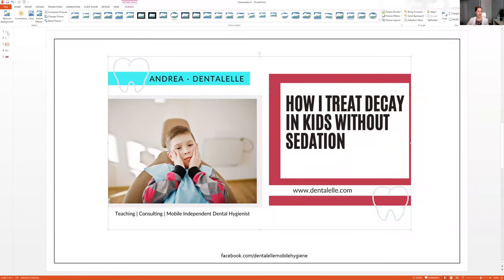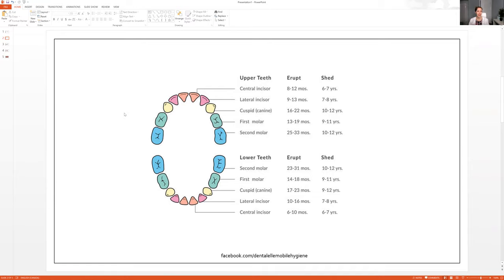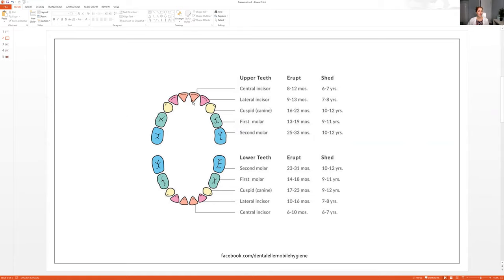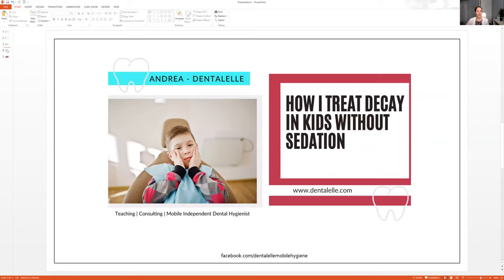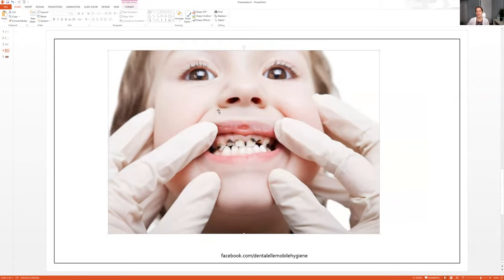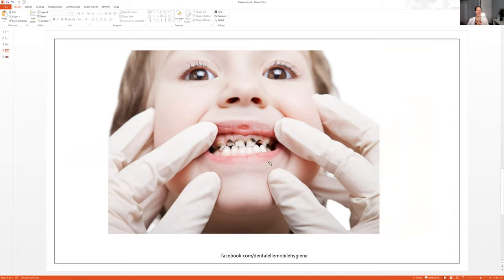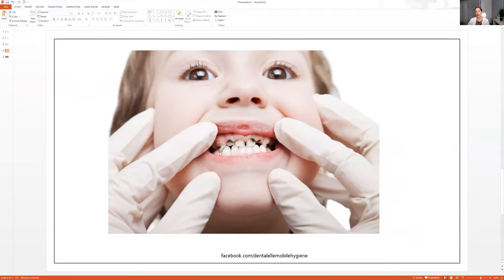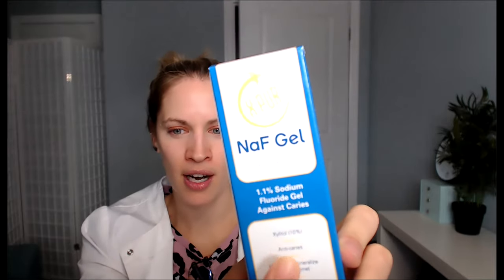Dentist Recommend Sleep Sedation for Your Child? Try This First!